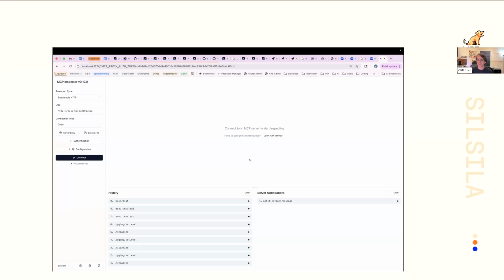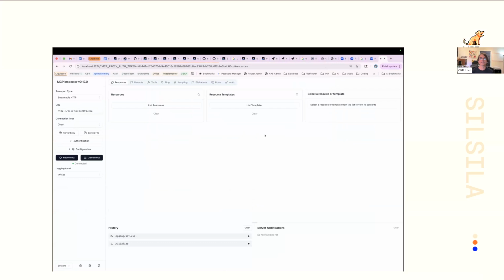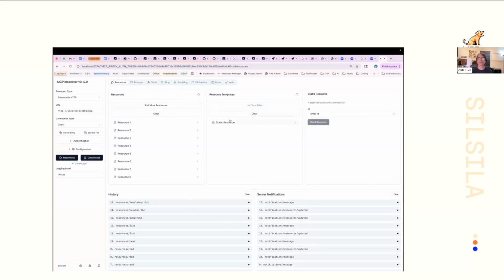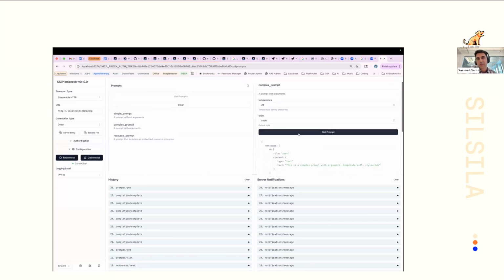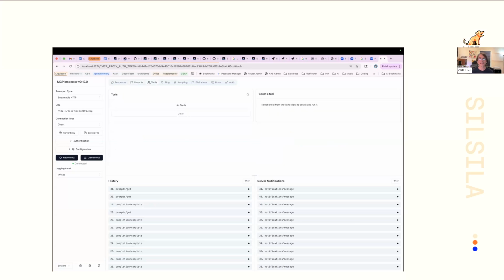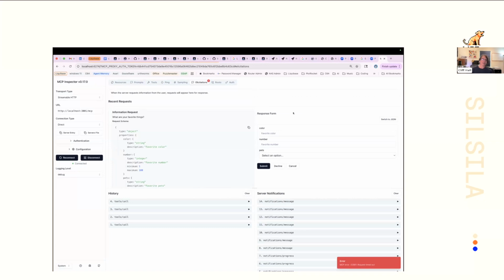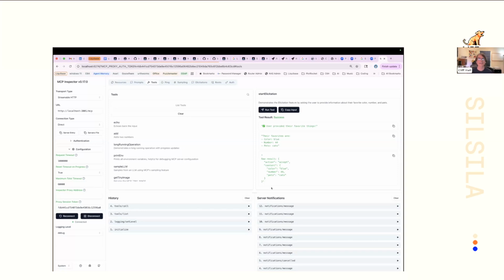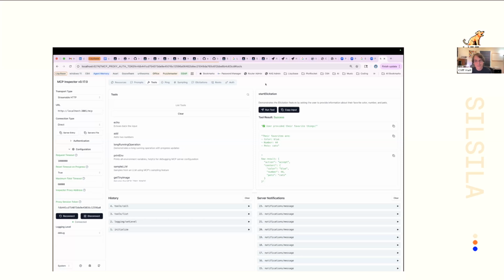Debugging MCP Servers with MCP Inspector - Silsila Series EP.3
In this session, Cliff Hall walks through MCP Inspector,  a visual debugging and inspection tool designed for developers building with the Model Context Protocol (MCP).

You’ll learn:
 • What MCP Inspector is and how it fits into the agent development workflow
 • How to explore and debug tool calls, resources, prompt templates, and subscriptions
 • How elicitation works (user-in-the-loop interaction during tool execution)
 • Best practices for testing and inspecting your MCP servers
 • How to get involved in the open-source community and contribute

Whether you’re just getting started with MCP or building complex agent systems, this tool is essential for understanding and debugging your server behavior in real time.